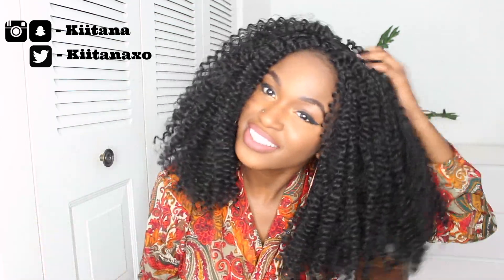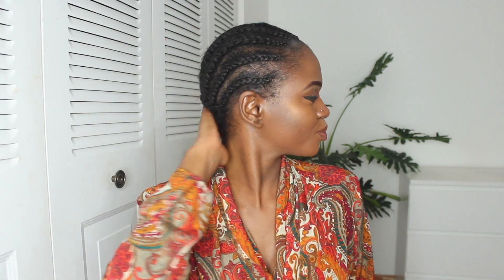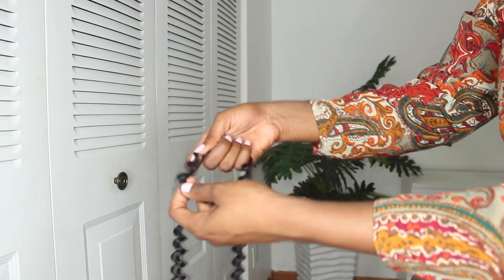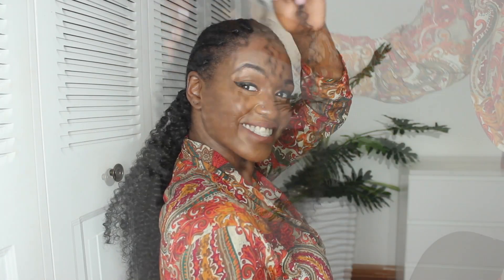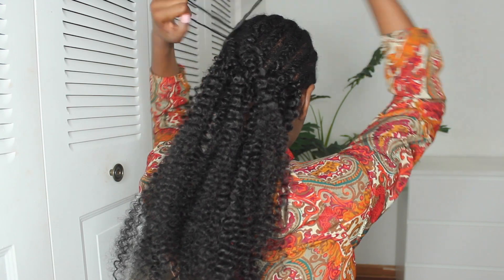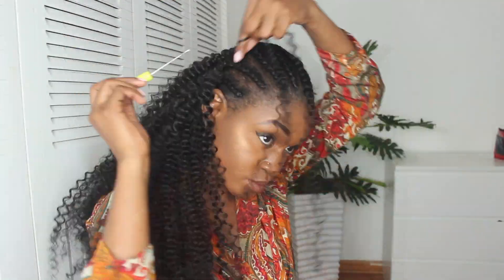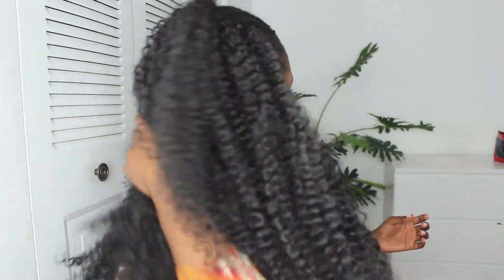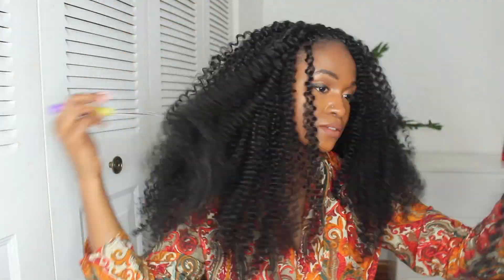SUPER EASY NATURAL CROCHET BRAID TUTORIAL - PERUVIAN JERRY CURL | Kiitana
Hi guys, I'm back with another protective style! This is really natural and I love the way it looks. Let me know what you think :o.

1. Follow me and Urban Beauty on Instagram
3. Repost the giveaway photo (on my IG) and tag me +
4. Like this video
5 lucky winners will be chosen!

+ Hair - Peruvian Jerry Curl
+ 4 packs
+ Color 1B

+ Filmed with Canon T3i and Kit lens